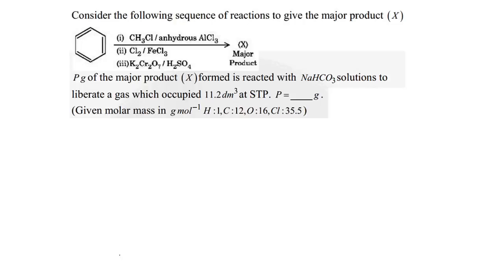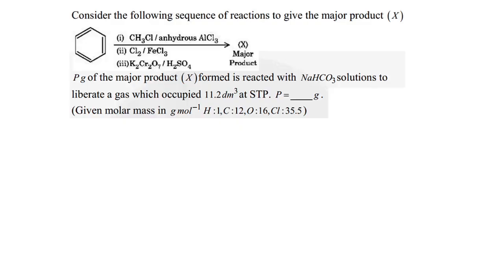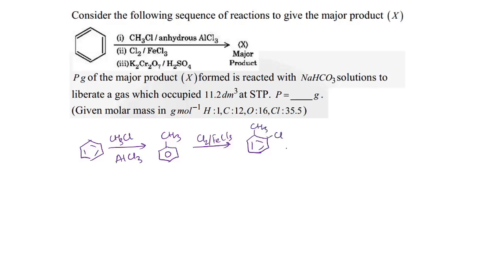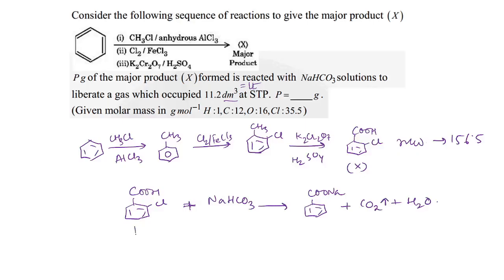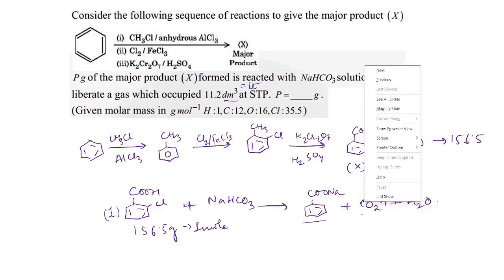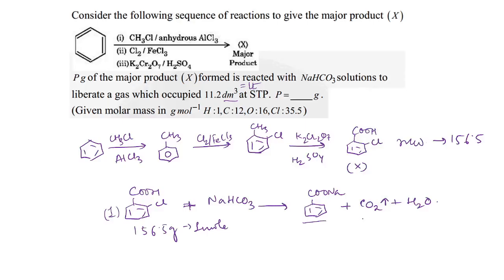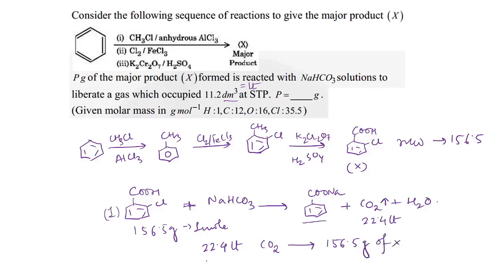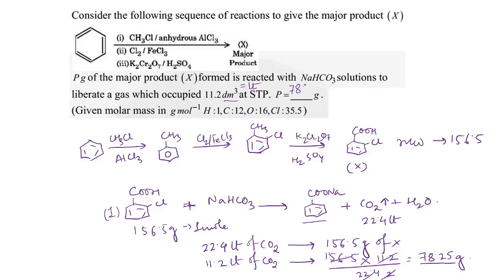P g of the major product (X) formed in reacted with NaHCO3 solutions to liberate gas which occupied